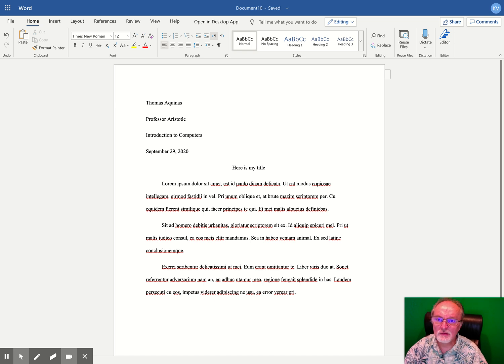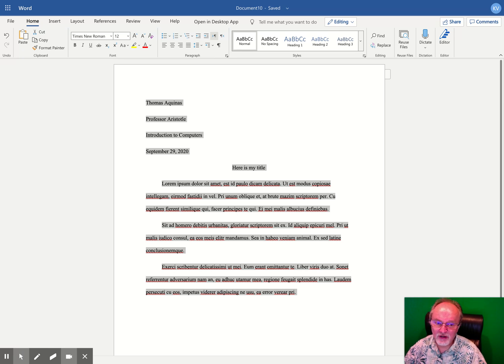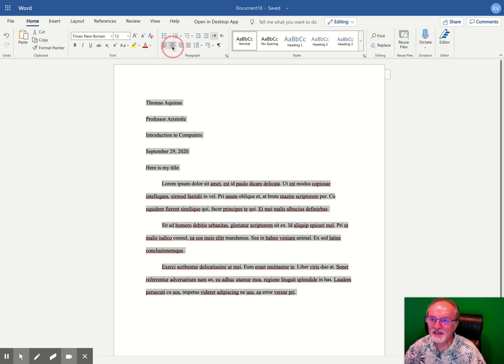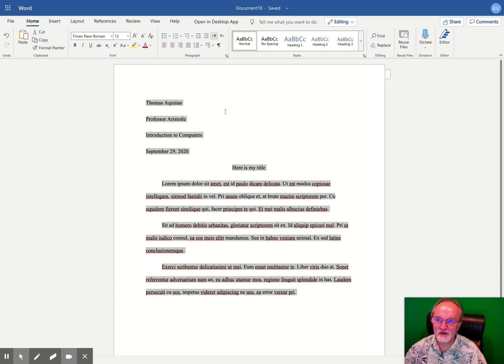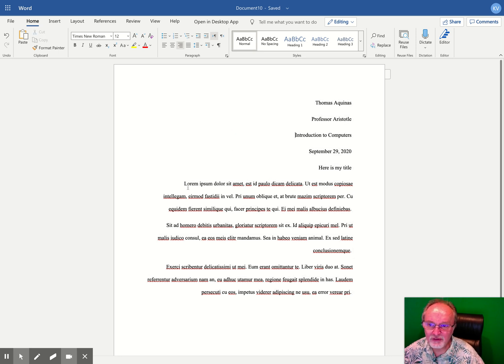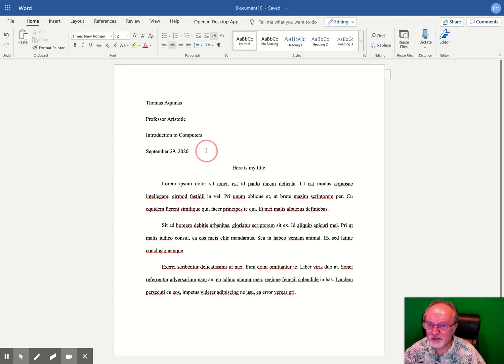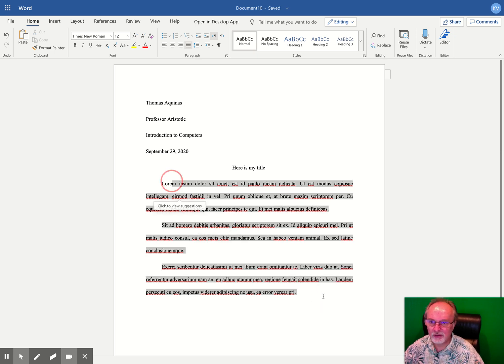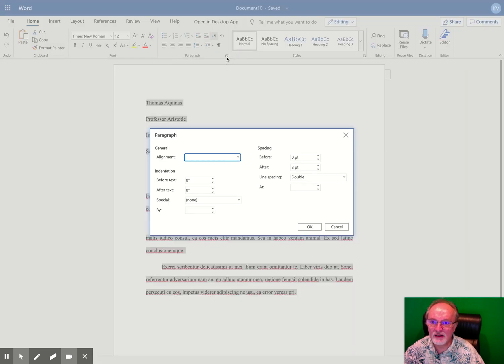Intro: WP text alignment